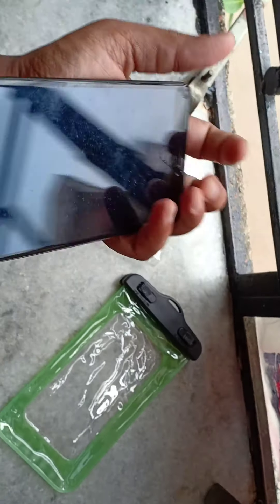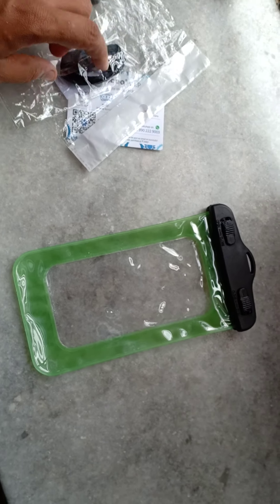Waterproof Mobile Pouch Cover# bobo waterproof case best product#100%water resistance